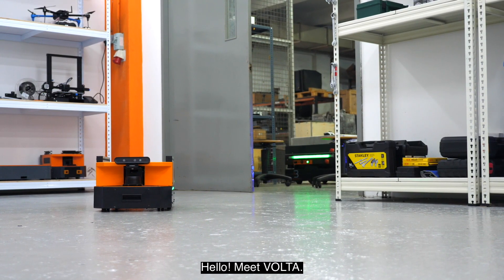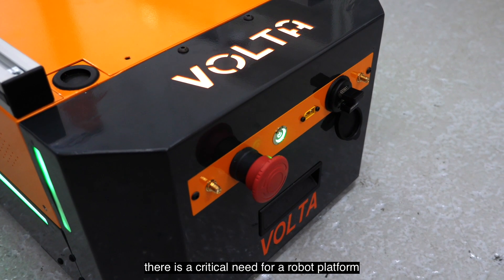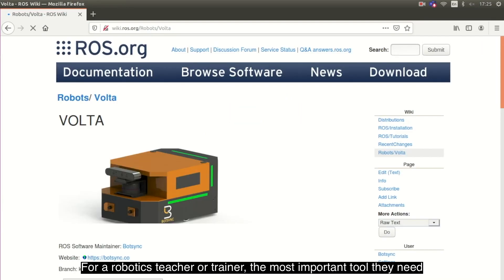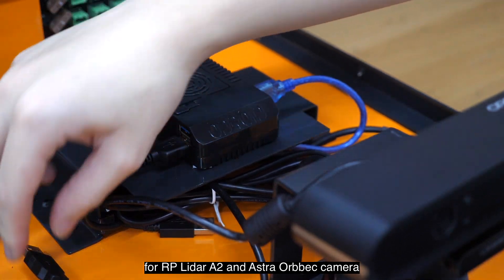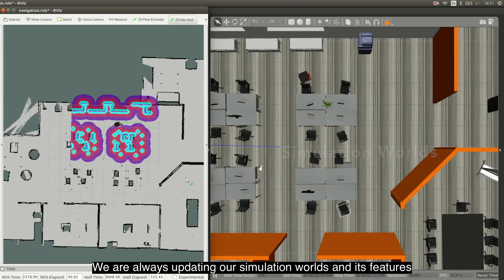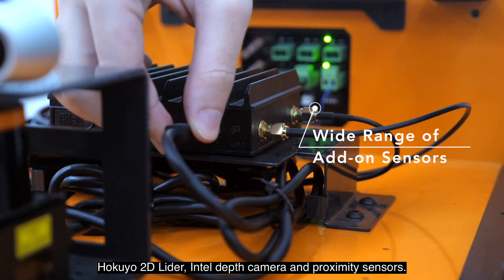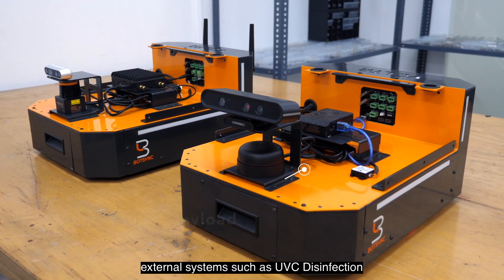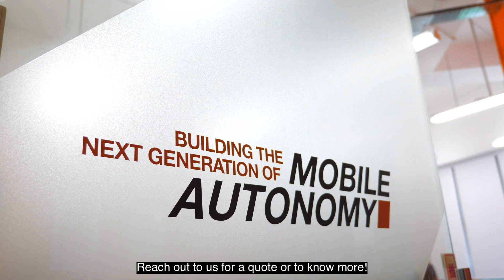VOLTA - Indoor Mobile Robot for ROS Research & Learning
VOLTA is an indoor mobile robot for Robot Operating System (ROS) learning, teaching and research. It comes with detailed documentation and open-source software packages, which provide users with a quick and fuss-free installation process. Users can also avoid the hassle of changing robot platforms, simply by replacing sensors or PCs on the same base as per varying requirements.